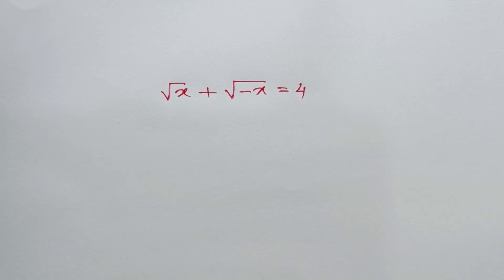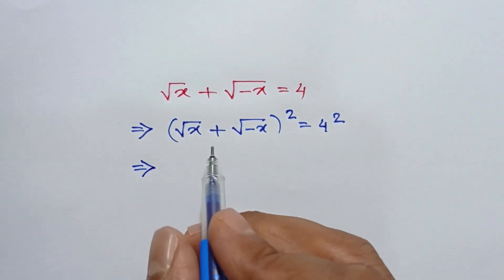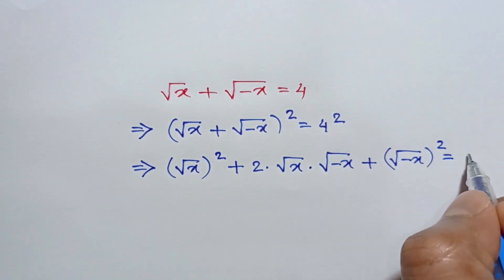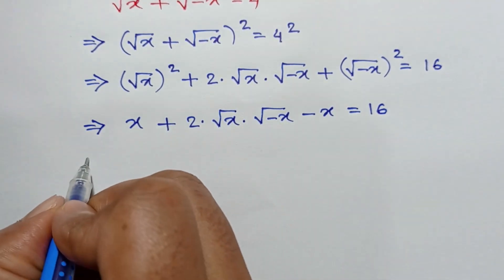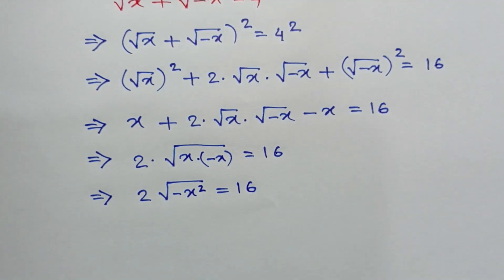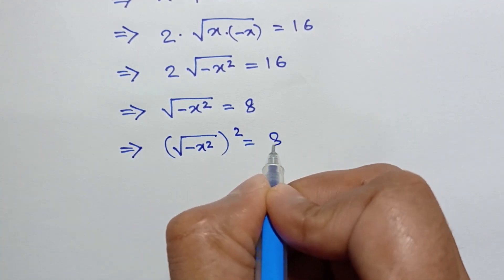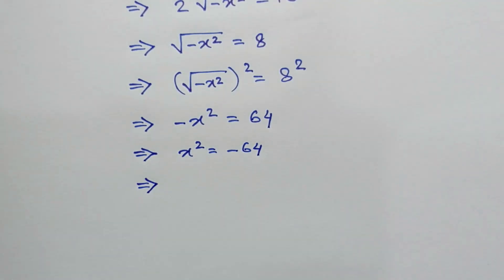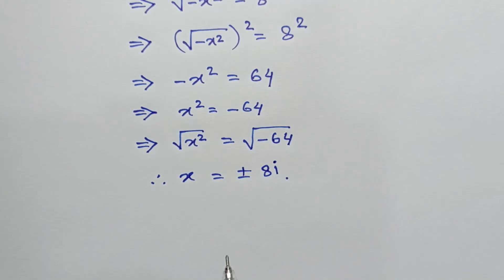A Wonderful Math Problem With Square Root | Radical Math Problem With Complex Number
math olympiad
olympiad mathematics
math
maths
maths tricks
maths class 10
maths motivation
maths class
mathematics
mathematics olympiad
mathematics 1
mathematics 2
mathematics 3
maths olympiad questions
olympiad mathematics
math solution
premath
sat math
thailand junior maths olympiad problem
singapore mathematics
imo
surds
prmo
equation mastery
algebra
nice algebra problem
olympiad mathematics
math olympiad preparation
algebra problem
math olympiad question
algebra 1
algebra 2
math olympiad problem,
equation solving